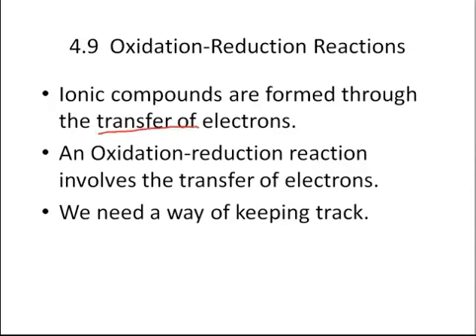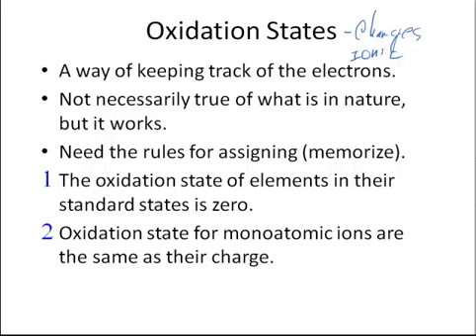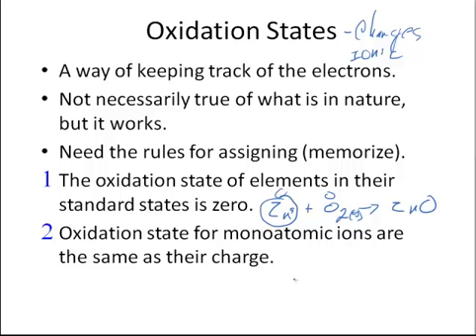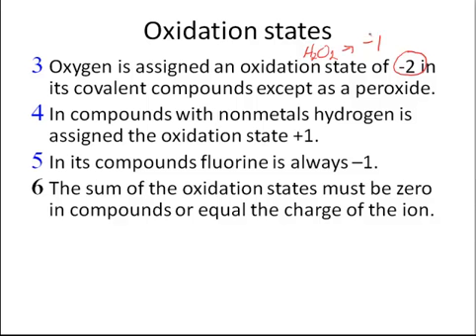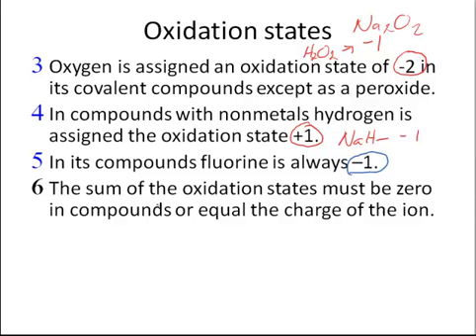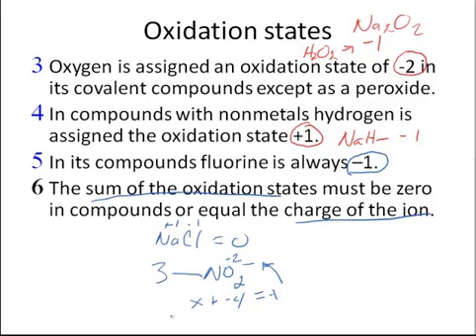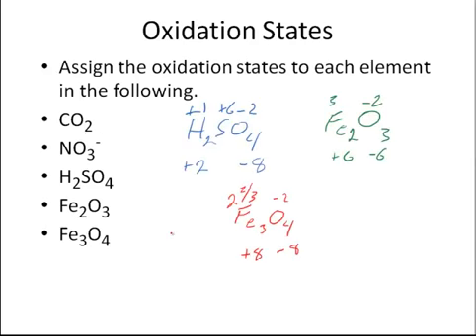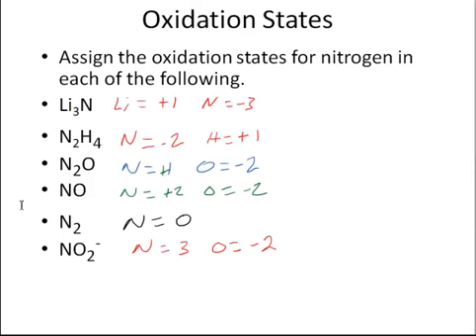Oxidation Numbers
Section 4.9a